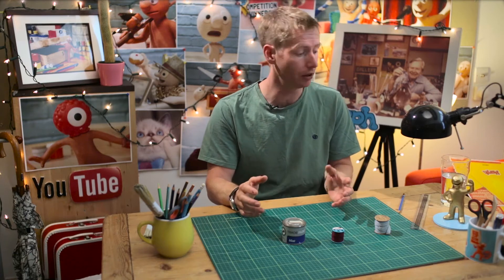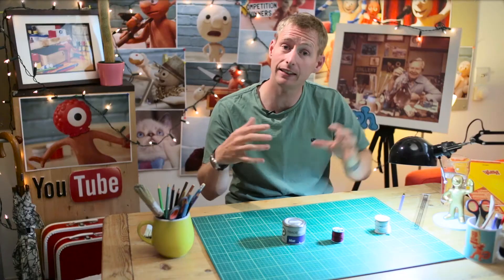Tip 3: Lighting - Merlin's Animation Tips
In the third of his top tip tutorials, Morph’s director Merlin introduces a few helpful lighting techniques.